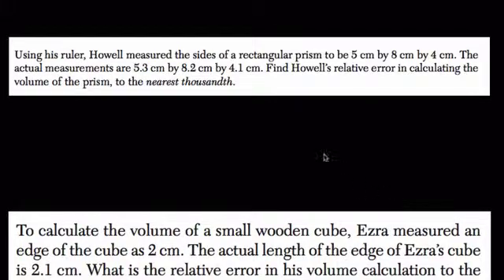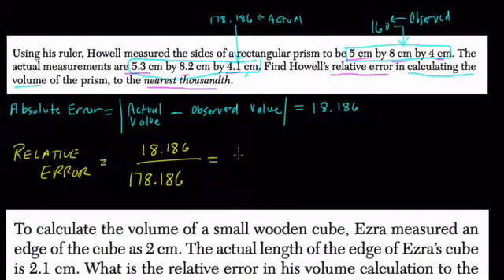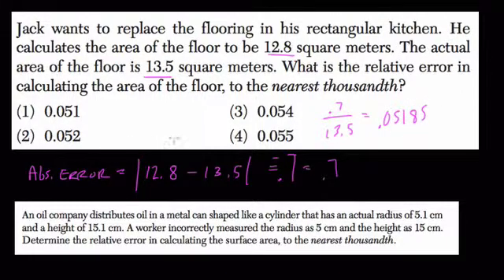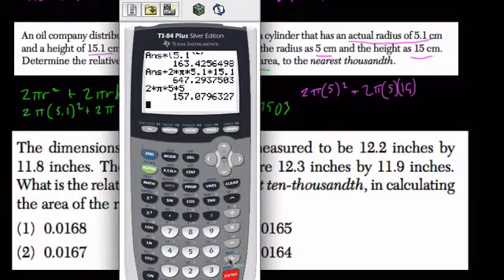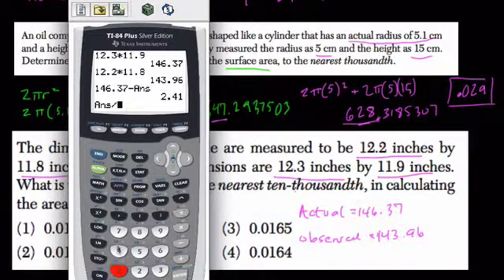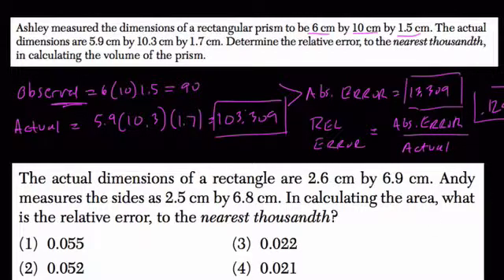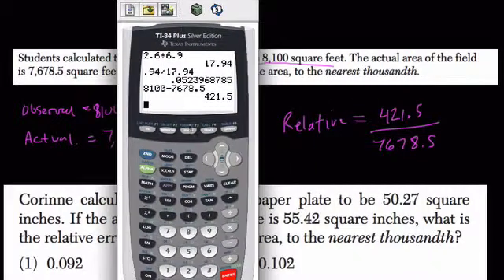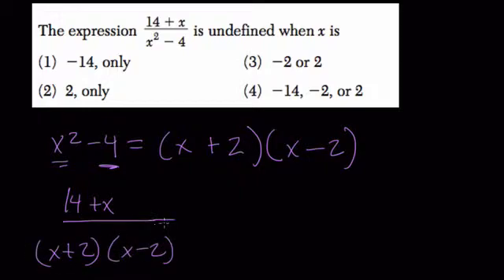Quiz 20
In this video we review relative error and undefined functions in algebra